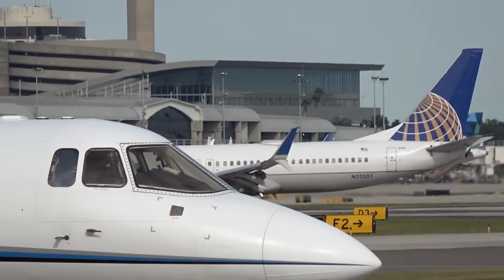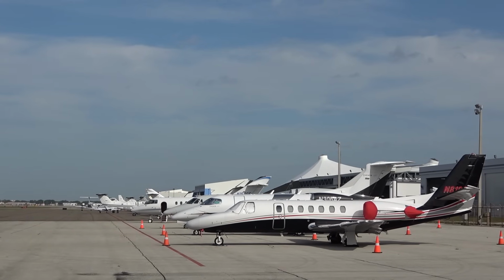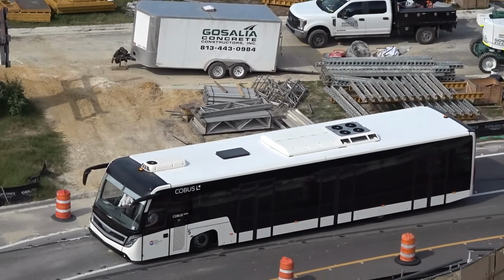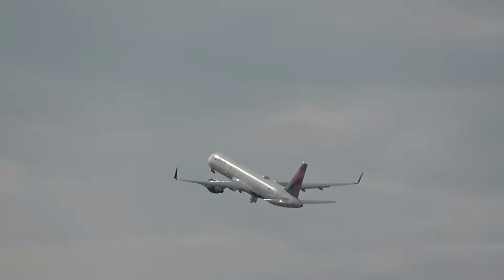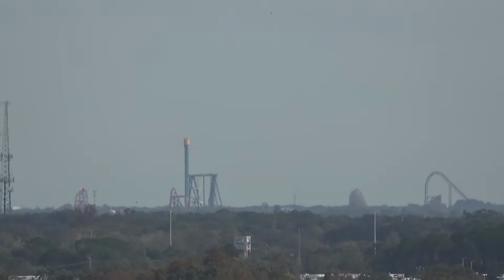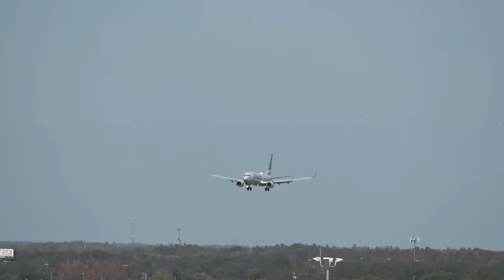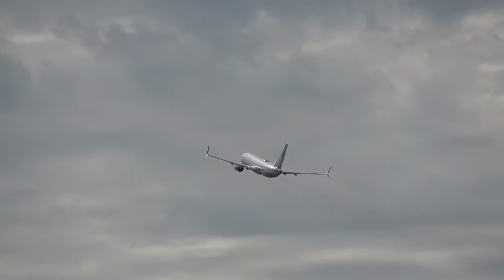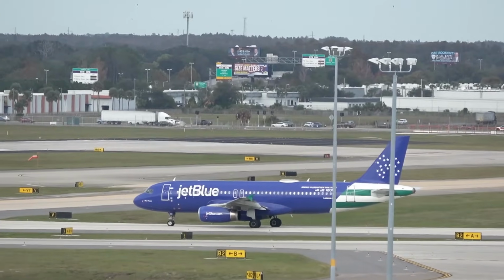NYPD Livery Plane Spotters Paradise TPA